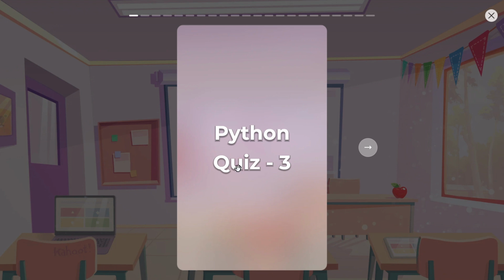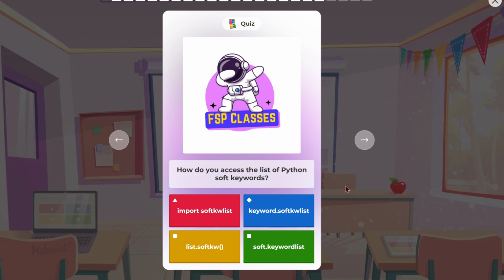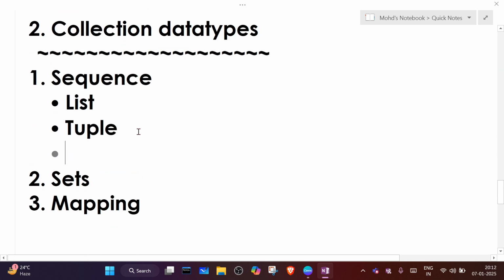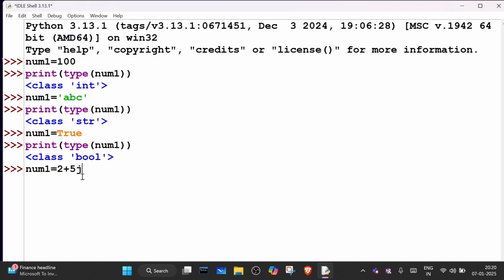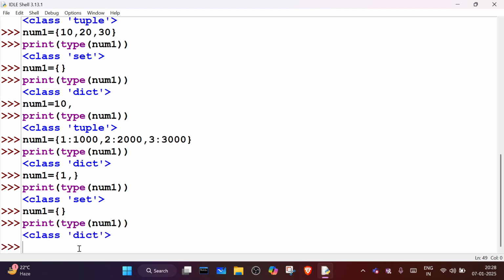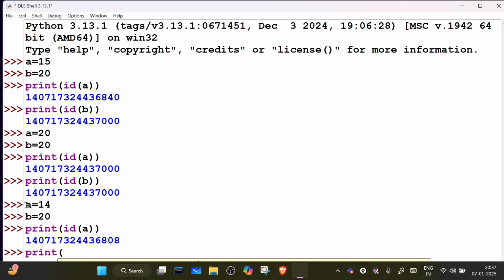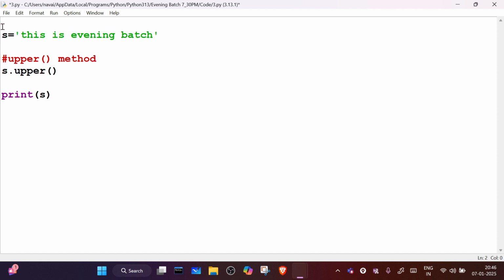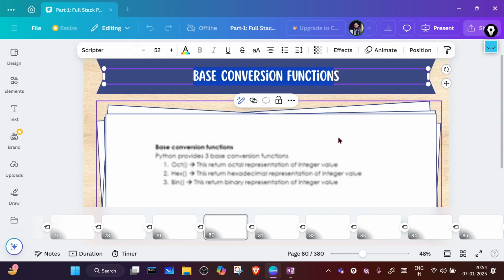Class05: Python Full Stack Development | Evening 7:30 PM Batch